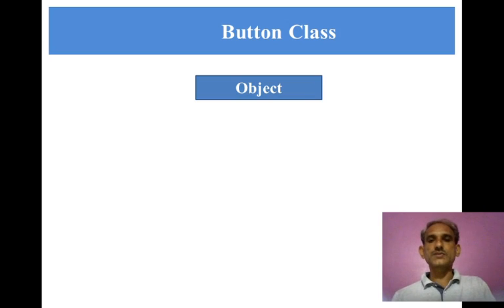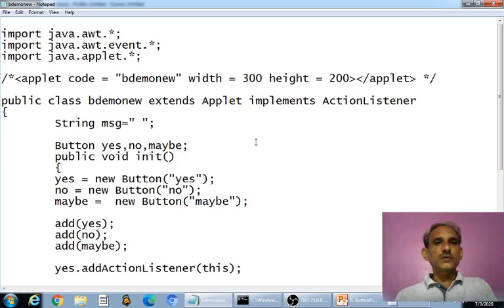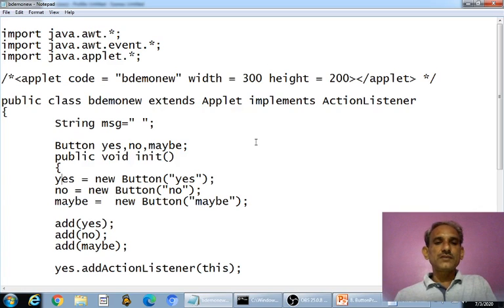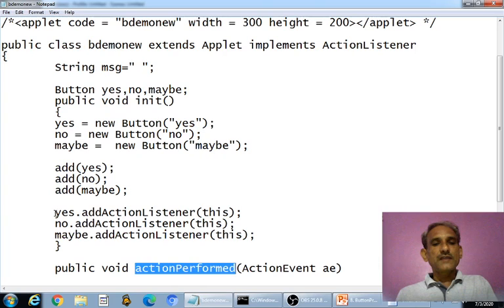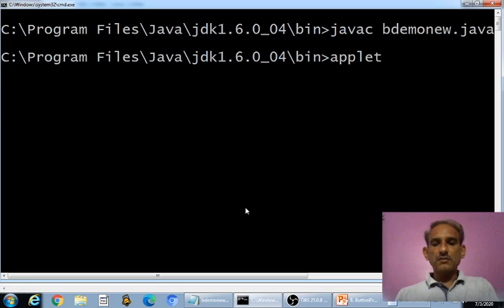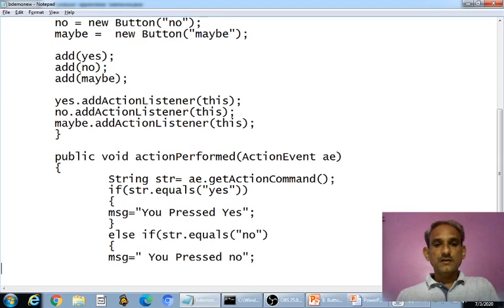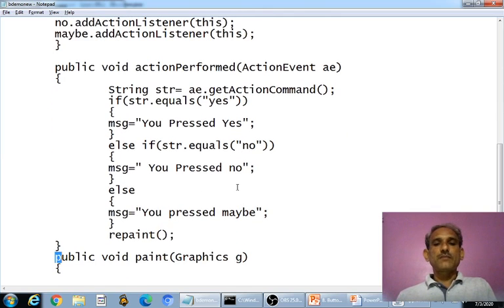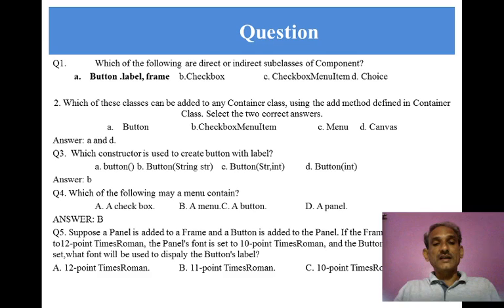Buttonwithevent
Button in Java